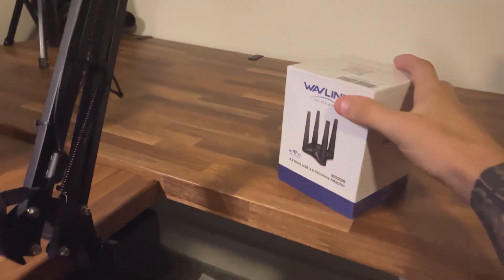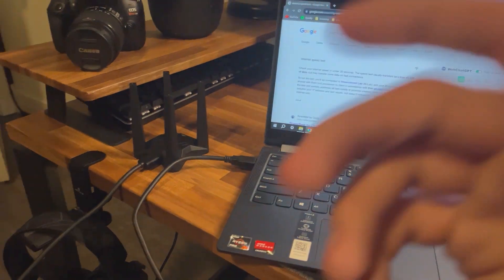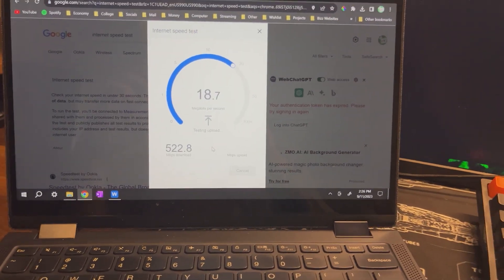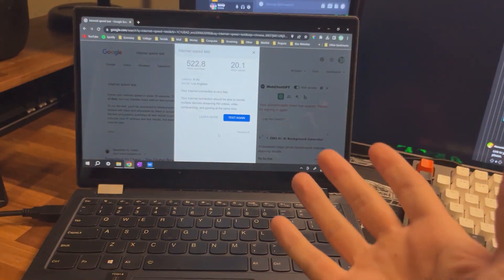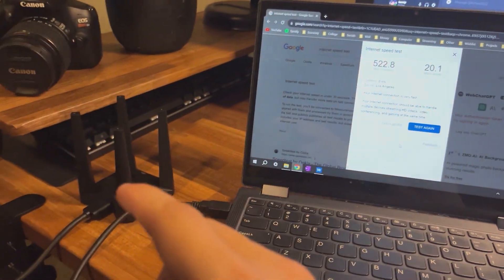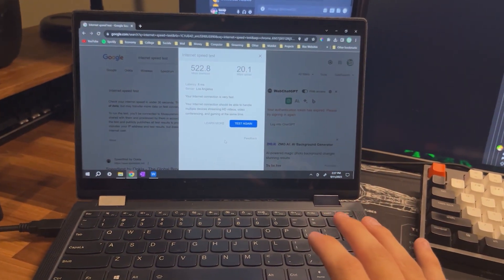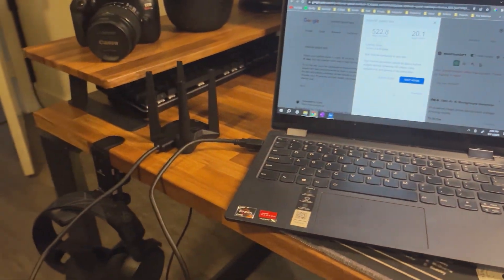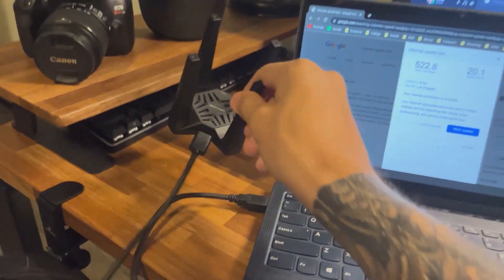just HOW FAST is this WAVLINK Wifi Adapter?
AX1800 USB WiFi 6 Adapter for Desktop PC, WAVLINK USB Wireless Adapter with Dual Band 5GHz/1201Mbps + 2.4GHz/574Mbps,4 High Gain Antennas,OFDMA,WPA3 Security, USB WiFi Dongle for Windows 11/10 ONLY